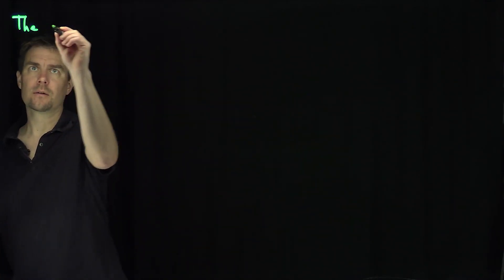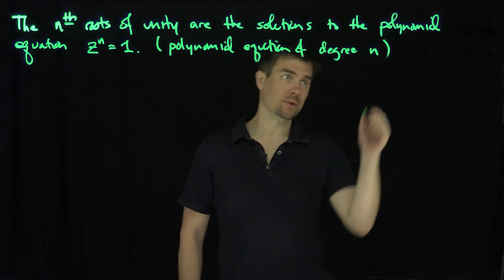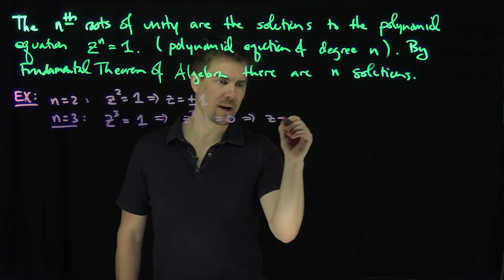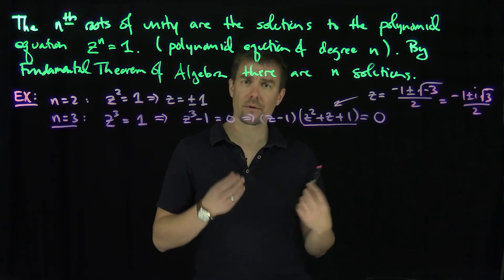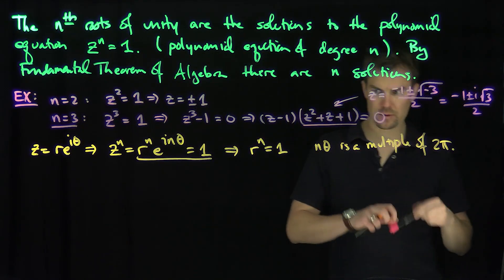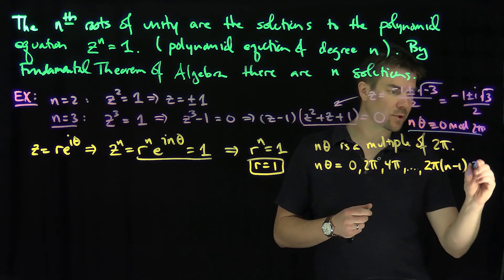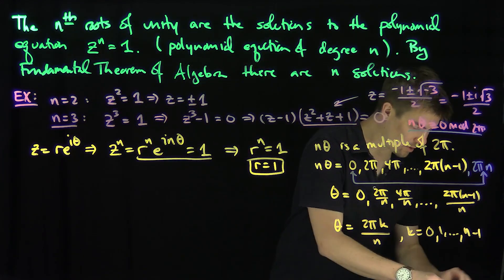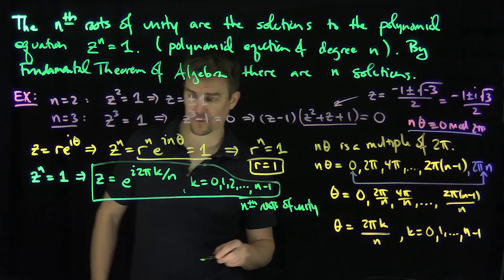The nth Roots of Unity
We discuss how to find the nth roots of unity. These complex numbers are the n solutions to the polynomial equation z^n = 1. We will use Euler's formula and deMoivre's Theorem to find the solutions. These numbers all lie on the unit circle, satisfy the cyclotomic equation if z is not 1, and play an important role in the study of the discrete Fourier transform.